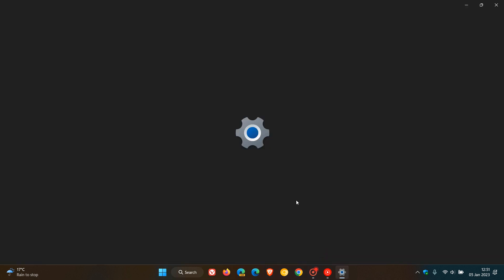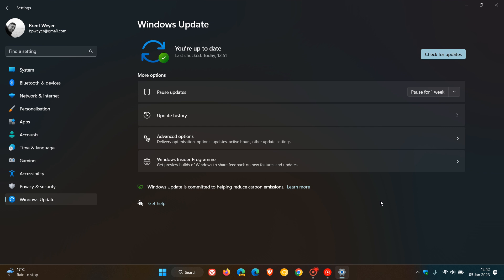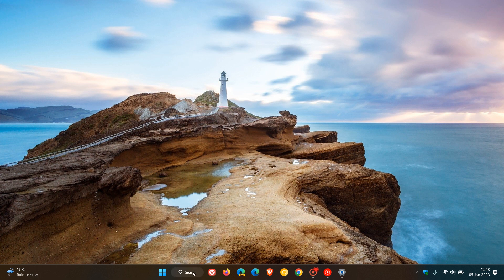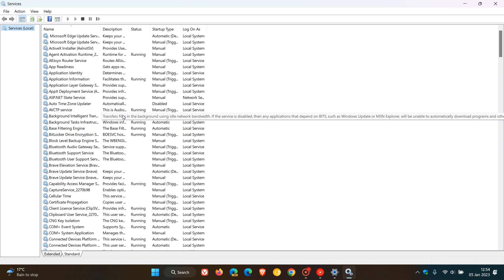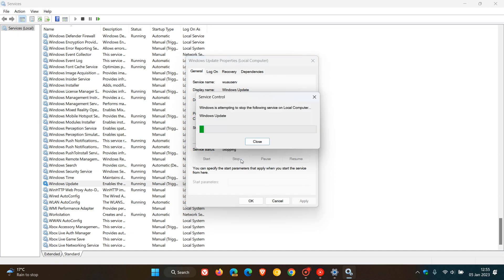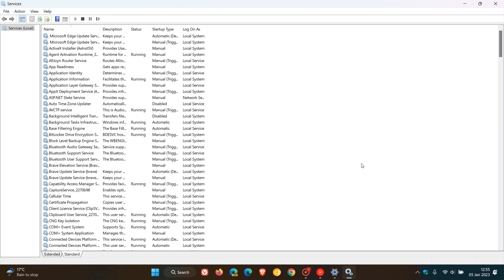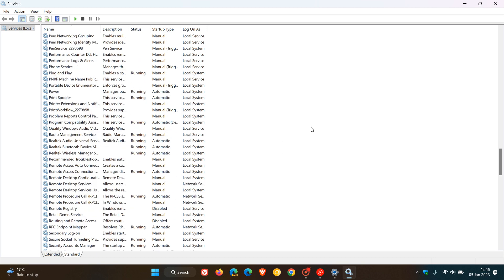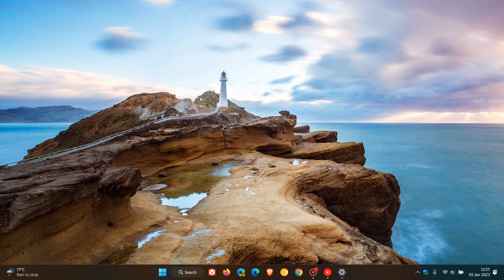How to permanently stop Windows Updates from automatically downloading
If you would like to install Windows Updates on your own schedule and not Microsoft's, then here we have a look at how to install updates when it suites you.